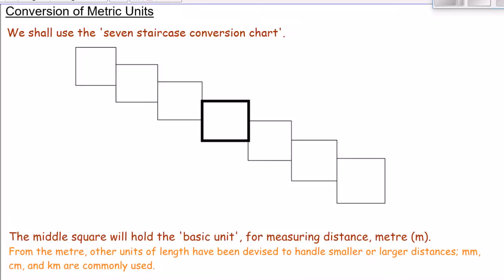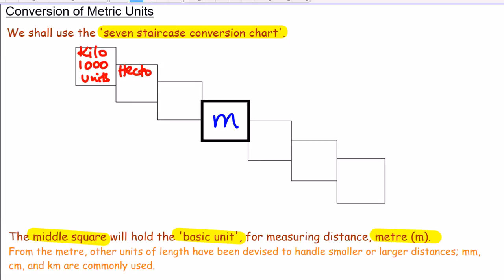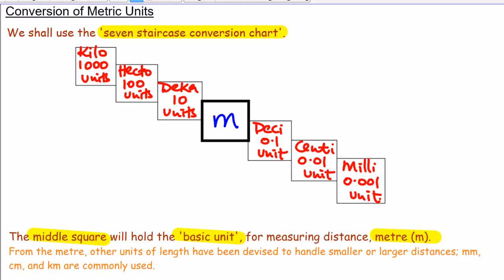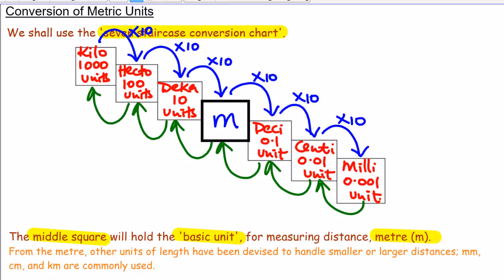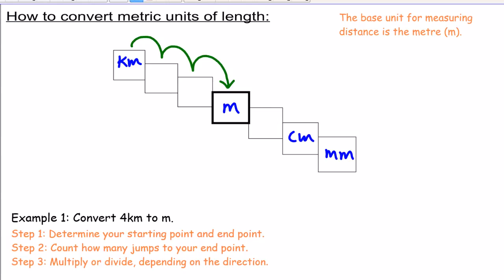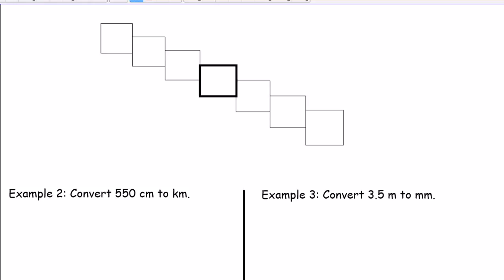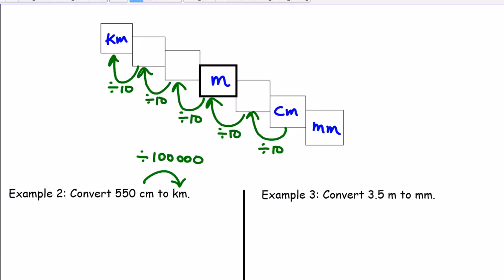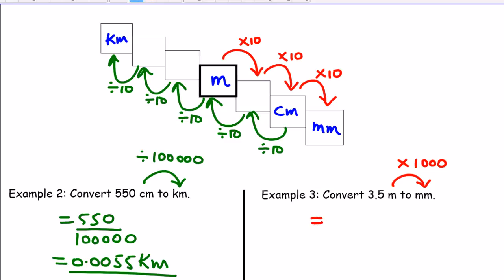Conversion of Metric Units of Length